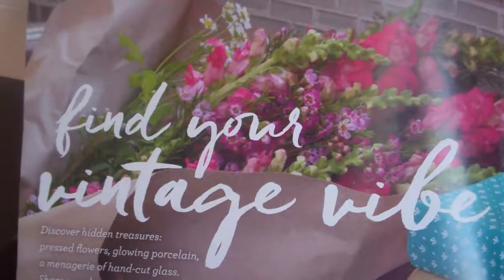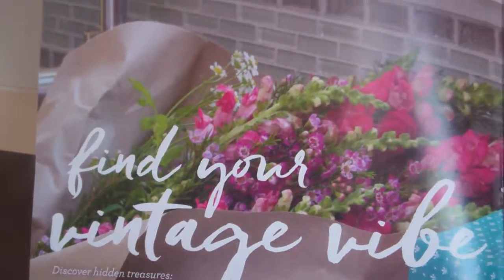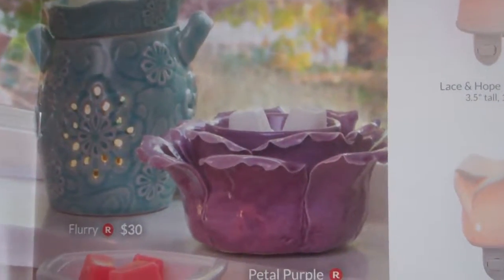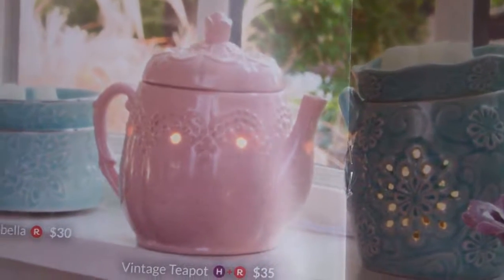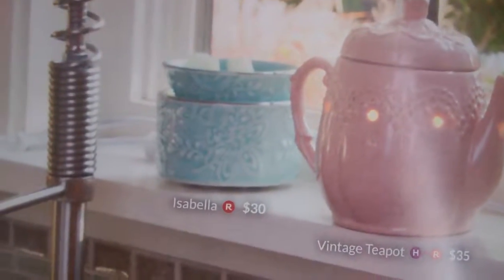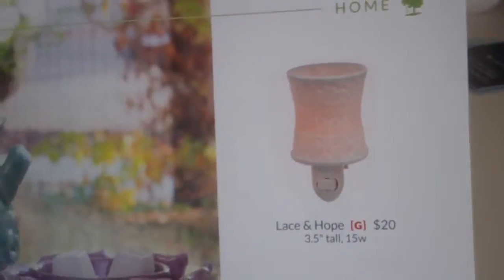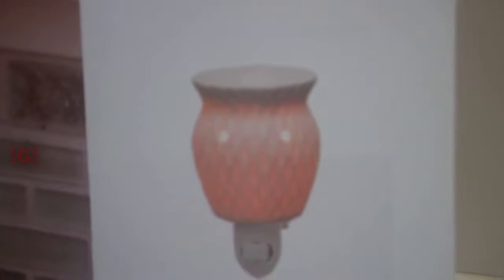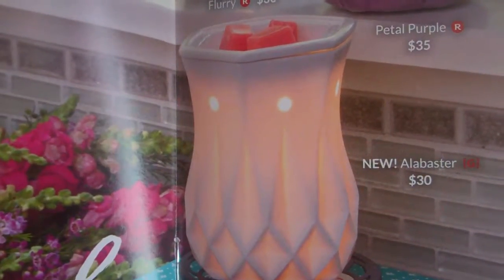Kara-Egan | Scentsy Salt Lake City Utah UT | Electric+Warmers